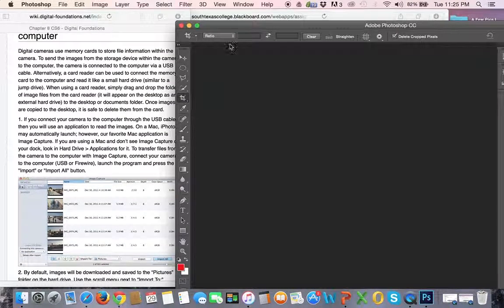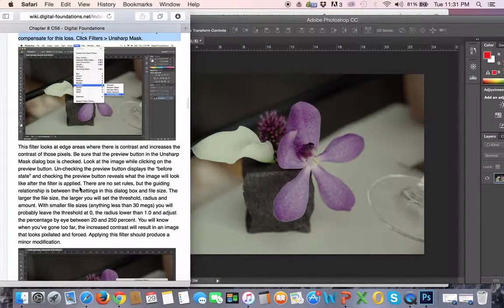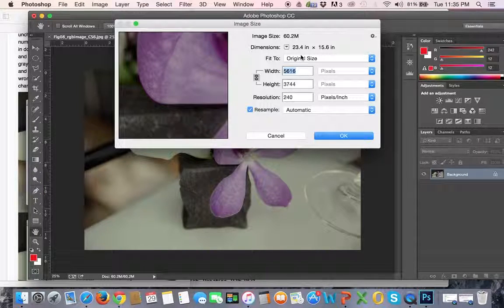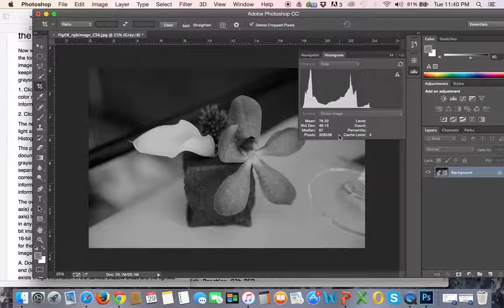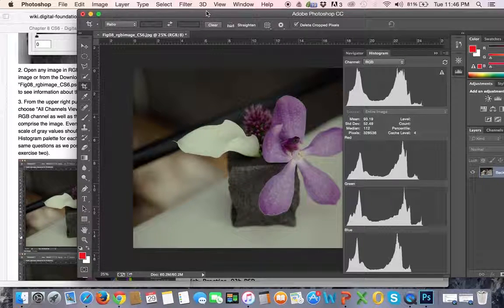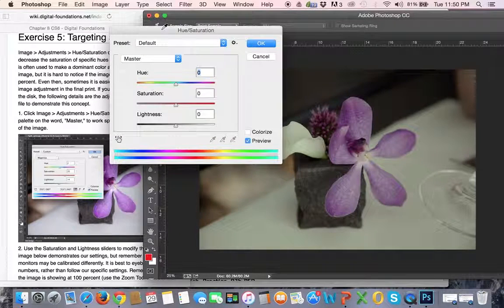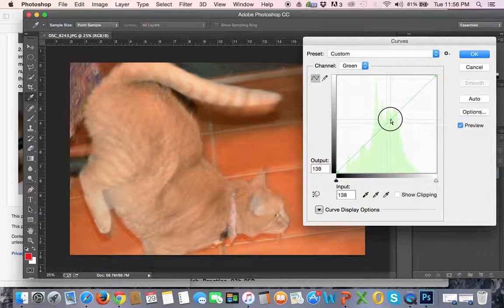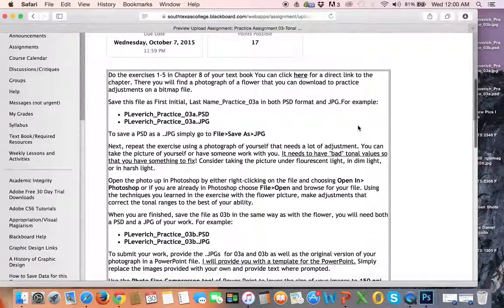ARTS Online - Phyllis Leverich